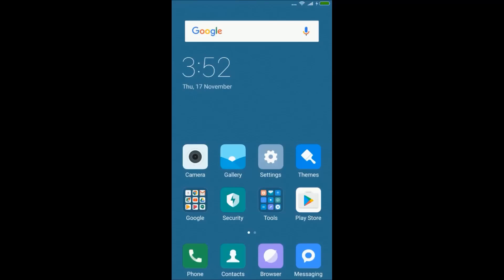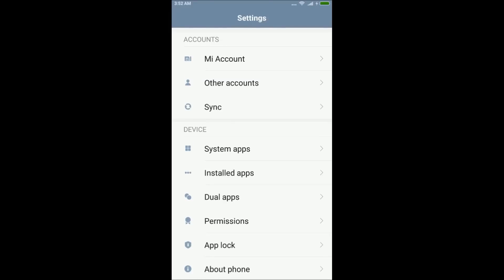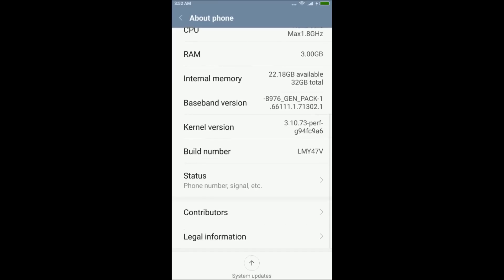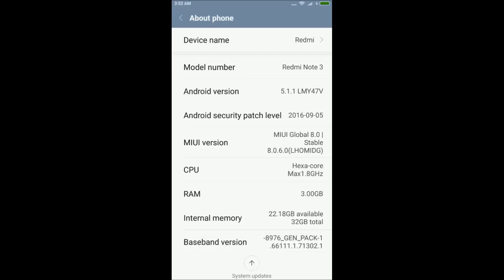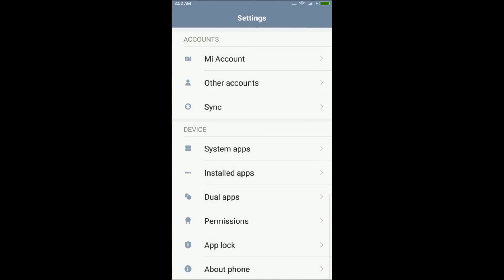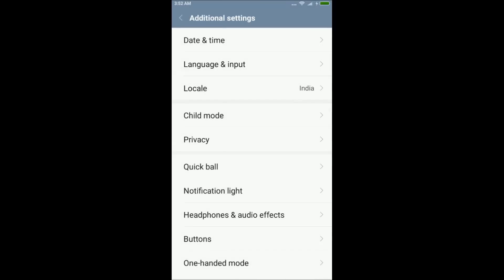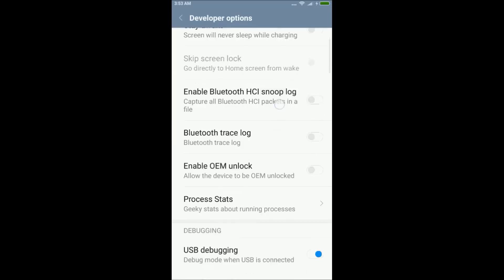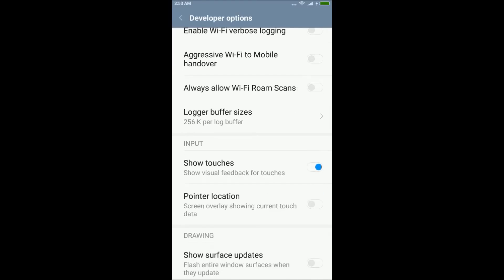How to Show Touches and Pointer Location on Android